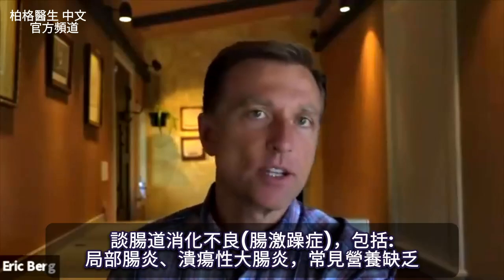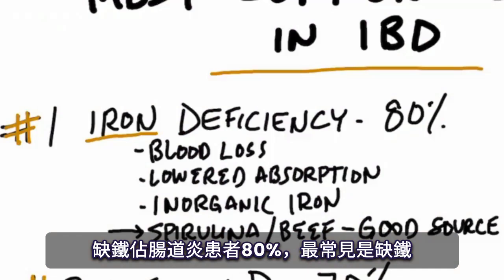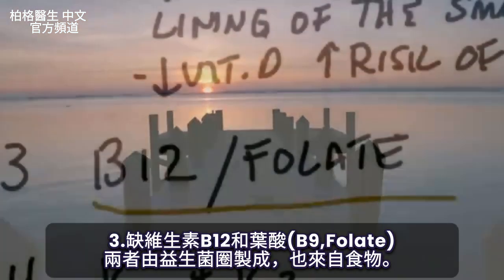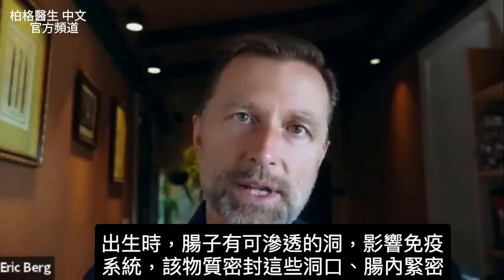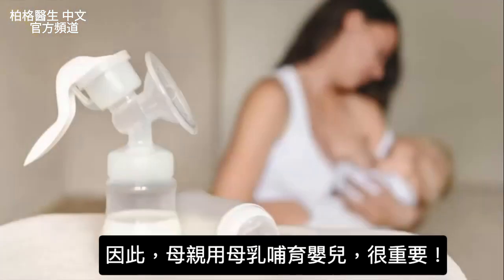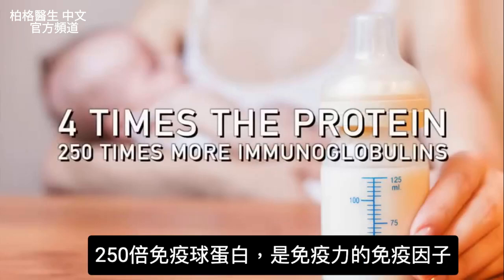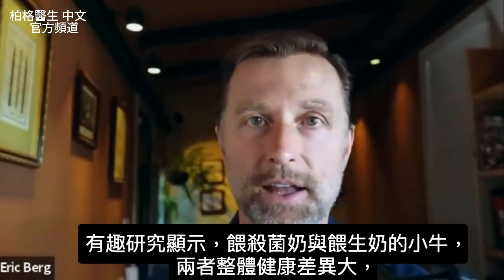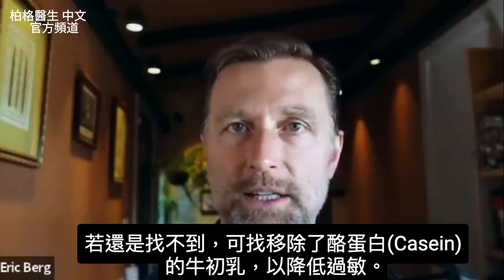腸炎腸躁症最要補充的營養素、增強免疫力、益生菌,自然療法,柏格醫生 Dr Berg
🌹台灣官網搜尋：柏格醫生小麥草汁粉 (不是草磨粉)、D3k2液、十字花科錠

0:00 腸炎、腸激躁症(IBD)最常見的營養缺乏
0:11 什麼是腸炎、腸激躁症(IBD)？
0:32 1.缺鐵
1:33 2.缺維生素D3
2:53 3.缺維生素B12和葉酸
3:22 4.缺K1、K2
3:46簡介初乳colostrum的益處
5:57初乳是什麼？含什麼？
9:30 山羊初乳比牛初乳更好
10:23初乳補充劑，少量吃，睡前吃半片
11:16發炎的更多訊息！

腸炎、腸 激躁症(IBD)會出現大量發炎和免疫系統過度反應，會降低營養吸收。

腸炎最常見4種營養缺乏：
1.缺鐵
失血和發炎，減少鐵吸收， 腸炎者缺鐵。鐵過低，會貧血。鐵的最佳來源是動物食品(尤其牛肉、內臟)和螺旋藻(spirulina)。建議從食物中獲取鐵，而非補充劑。服用補充劑容易累積過多的鐵。80%腸炎患者缺鐵。

2.缺維生素D
70%腸炎患者缺D，因腸炎阻礙膳食維生素D吸收。此外，年齡、體重、膚色和地理位置，會影響維生素D水平。維生素D對鈣吸收、小腸內壁修復和減少發炎很重要。建議每天服用1萬IU的維生素D3。

3.缺維生素B12、B9(葉酸)
B12、B9來自健康食品和腸道微生物。腸炎改變微生物群腸炎改變微生物群，降低B12和葉酸製成、吸收，引發疲勞、貧血等問題。

4.缺維生素K1、K2
K1、K2也由微生物製造。不健康的腸道會減少K1、K2。K1幫助凝血、預防出血。K2維持骨骼強壯，不讓鈣進到動脈和關節，而是在骨頭裡。

腸炎患者，請確保補充這些營養素
接著：初乳的營養好處、消炎作用

談談發炎的有效自然療法：初乳colostrum。
初乳可幫助5症狀：
1.發炎
2.自體免疫病
3.腸炎
4.關節炎
5.皮膚炎

初乳的健康11益處：
1.減少腸道滲透性
2.給你免疫力
3.有助改善腸道損害
4.已顯示可改善肌肉生長
5.有助修復胸腺
6.已顯示可增加T細胞和自然殺手細胞，有助防癌和攻擊病毒。
7.增加巨噬細胞，是防禦病原體的屏障。
8.脂肪、蛋白質和免疫球蛋白含量高
9.大幅降低發炎
10.促進十二指腸絨毛發育，以防止吸收不良。
11.含高友好細菌

初乳是母親哺乳嬰兒時，提供的第一道母奶。研究顯示，用母乳和用配方奶餵養的嬰兒，兩者在長期健康上有巨大差異。

初乳含很多不同的健康營養素，是2物質的唯一自然來源：
1.轉化生長因子α和β
極有利免疫系統調節和組織修復。

2.類胰島素生長因子1和2
可逆轉年齡相關的胸腺萎縮。

母乳喂養非常重要。 其實，年紀大也吃初乳補充劑，來獲益。

山羊初乳補充劑比牛初乳更好。務必從少量開始，再慢慢增加，直到瓶上標示的劑量。

艾瑞克柏格(Dr Eric Berg)醫生介紹：
58歲，脊椎醫生， 他是弗吉尼亞州、加利福尼亞州和路易斯安那州的3州脊椎科醫生，￼執照一直維持有效。他是全球知名的健康生酮飲食和斷食專家，也是《新體型指南》和KB Publishing出版書作者。